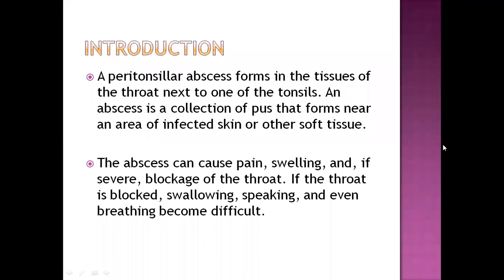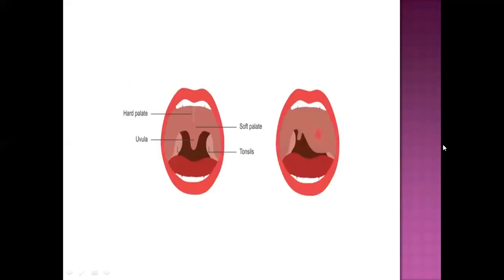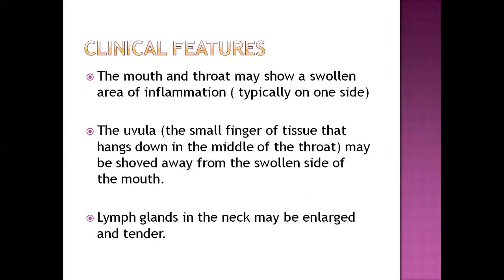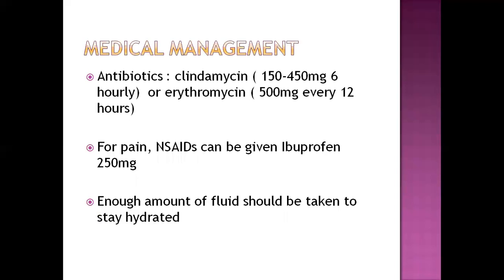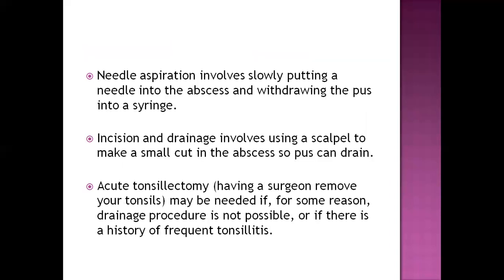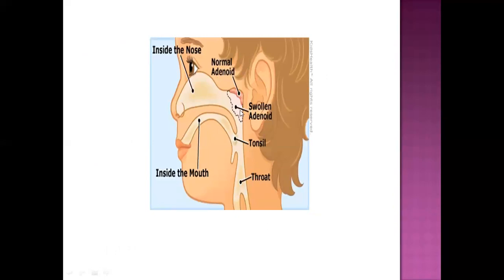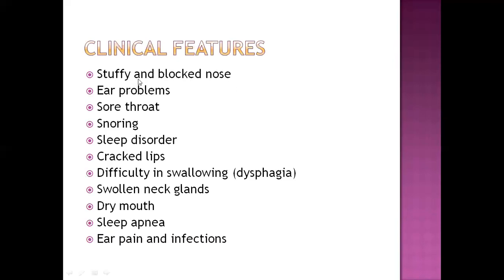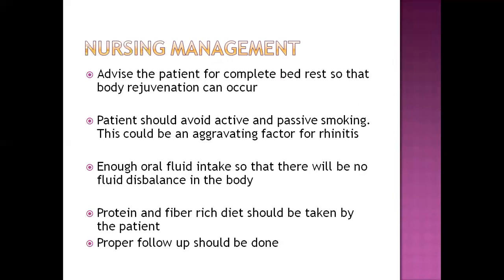peritonsilar abscess + adenoiditis / medical surgical nursing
hello everyone . this is kiran chhetri. the video contains a detail description about peritonsillar abscess and adenoiditis , its occurence, features and management. it can be benificial to nursing students. any doubts can be dropped in the comments. thank you